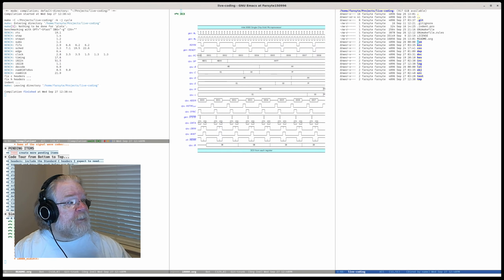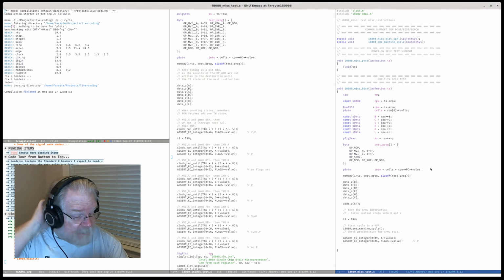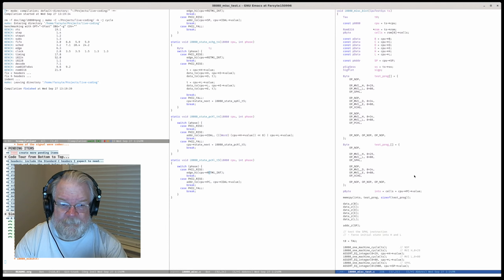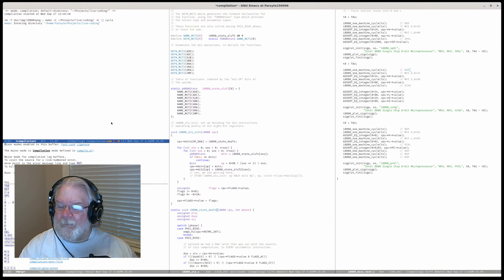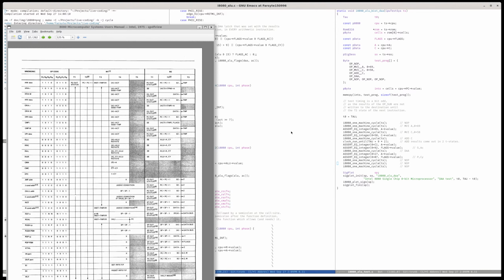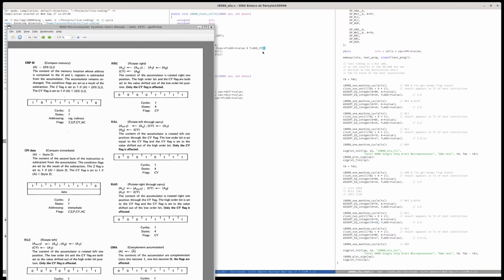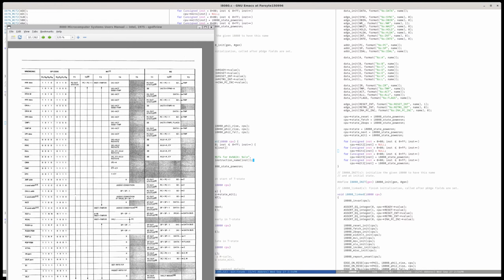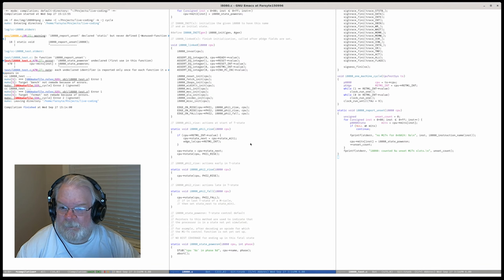Old School Coding, Part 18: adding more instructions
In this session, I will give a brief update on what happened between sessions (mainly writing tests and related edits), then pick some instructions to add to the simulation that will move us forward.

This session implements and tests the SPHL, XCHG, PCHL, DAA, RLC, RRC, RAL, RAR, CMA, CMC, and STC instructions.